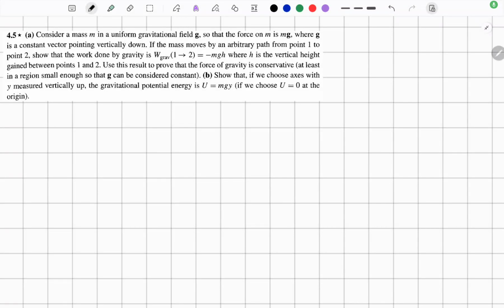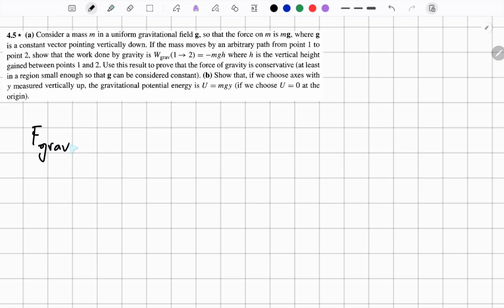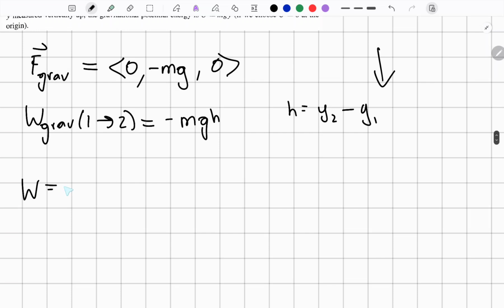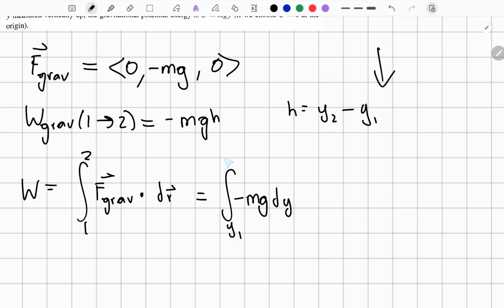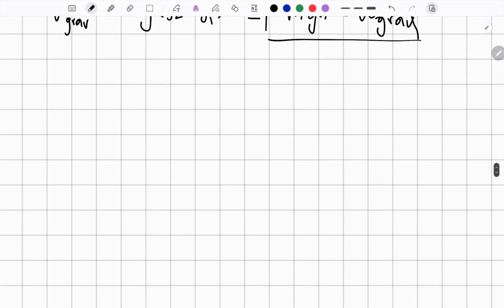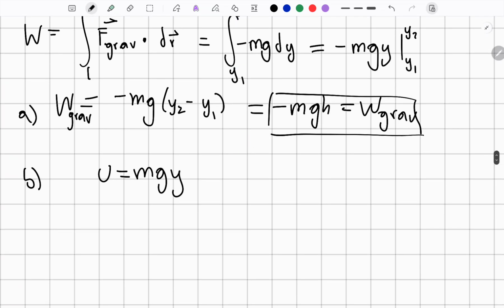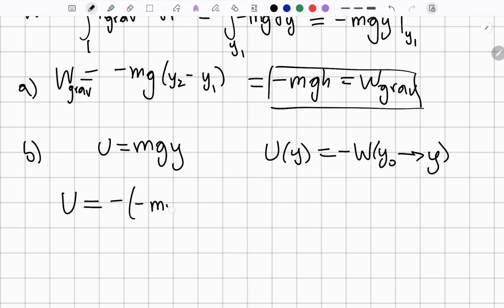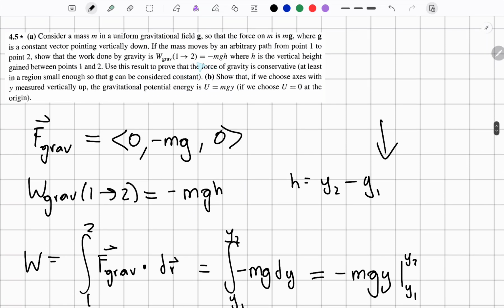Problem 4.5: Work and Potential Energy (Taylor Classical Mechanics)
Problem 4.5: Work and Potential Energy